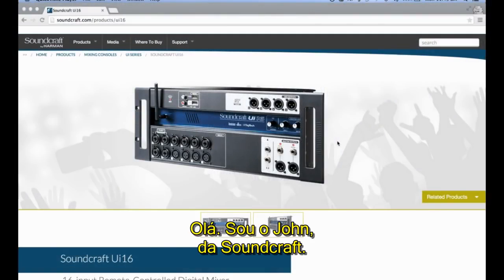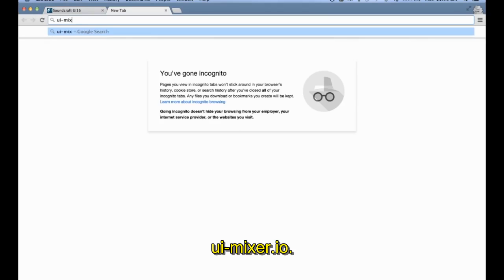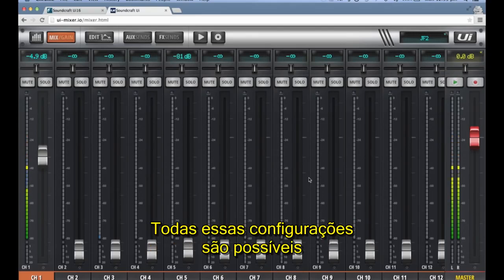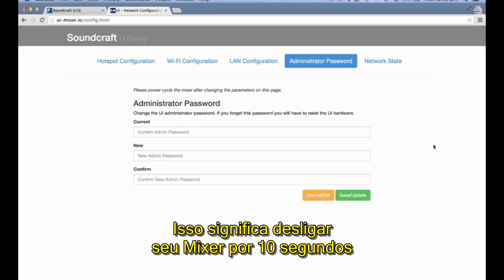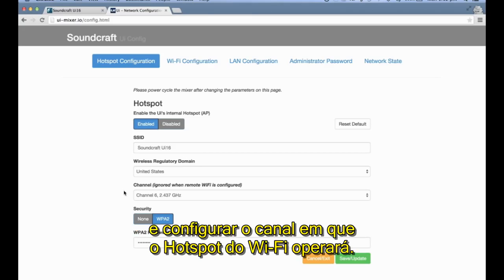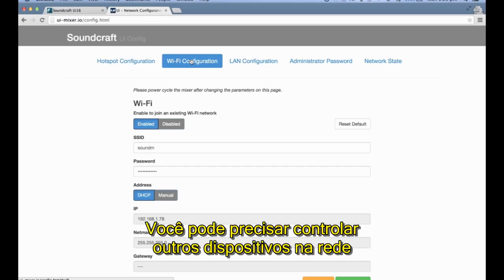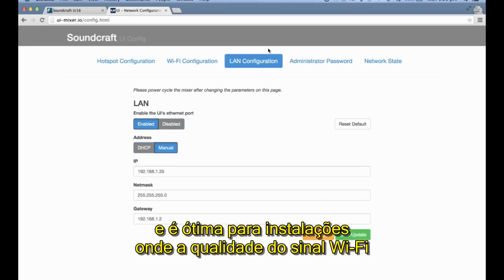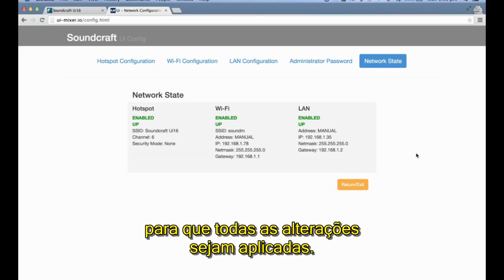Soundcraft Ui Series - Tutorial - Capítulo 2 - Wifi e Ethernet